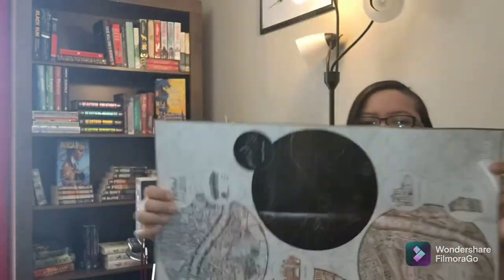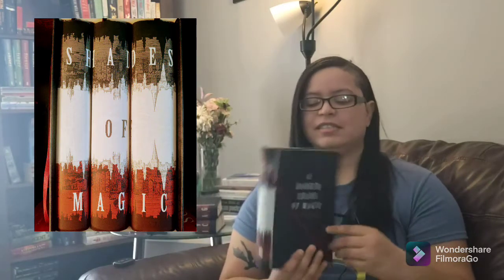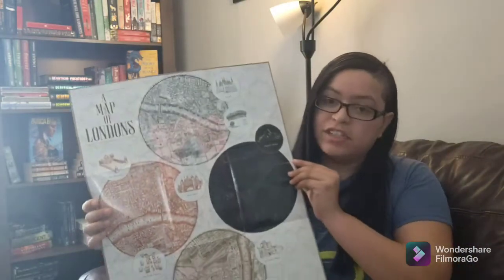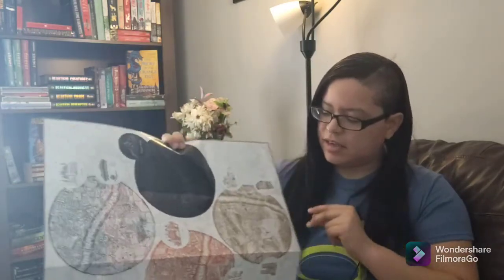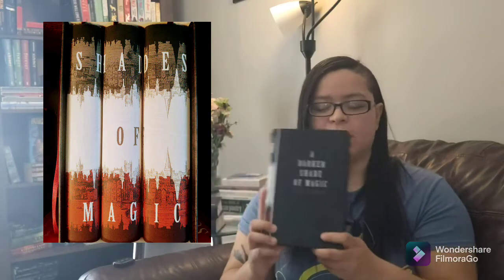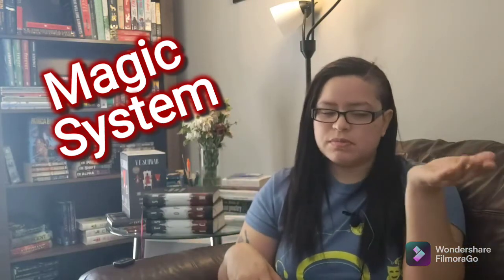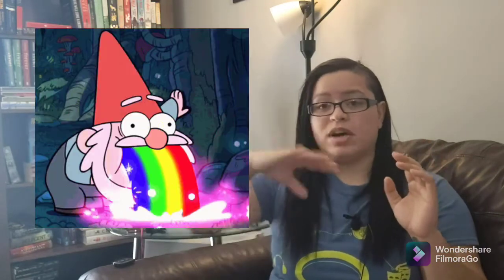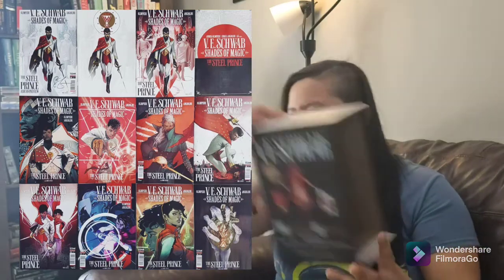SHADES OF MAGIC by VE Schwab --Deep Dive-- Review!!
A Deep Dive Review and Recommendation video where I basically just gush about V.E. Schwab's Shades of Magic Trilogy and show off my lovely boxset that I got for Christmas!!

-Shades of Magic
      Book 1: A Darker Shade of Magic
      Book 2: A Gathering of Shadows
      Book 3: A Conjuring of Light

Threads of Power (Trilogy) hopefully coming TBD 2022

Juniper Books Boxset (as seen in the video): $150

Byzans: LycanhoodReads
The Storygraph: lycanhood